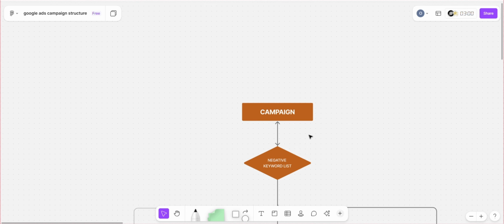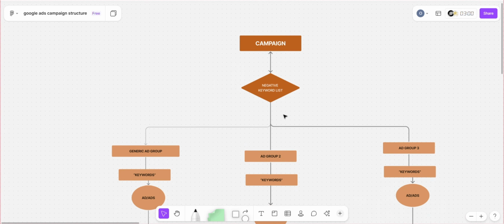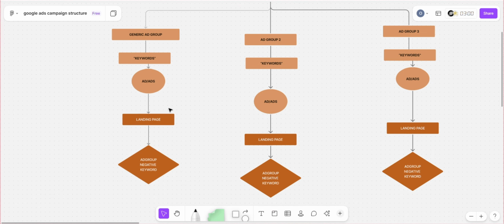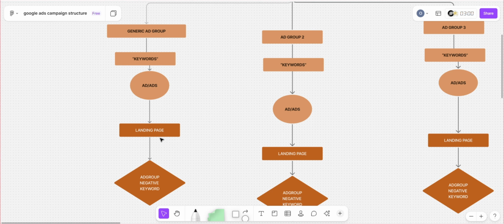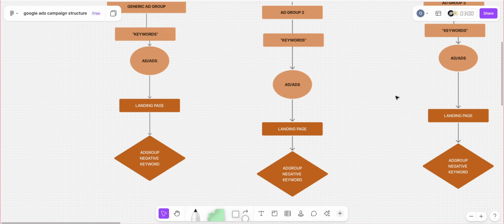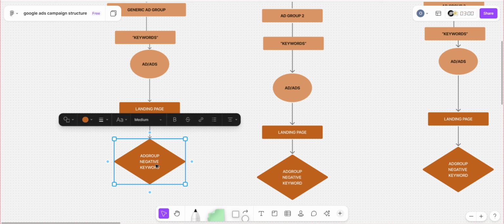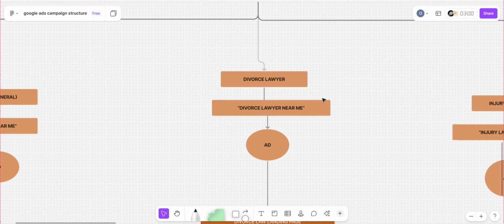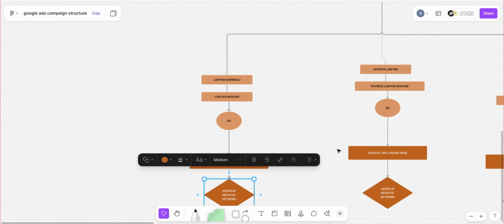How To Structure Your Google Ads Campaign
Do you need help with your Google Ads?

Struggling to get results from your Google Ads? The problem may not be your keywords or budget—it’s how your campaign is structured. In this video, I’ll show you step by step how to structure your Google Ads campaign the right way so you can lower costs, get more clicks, and actually convert leads into paying customers.